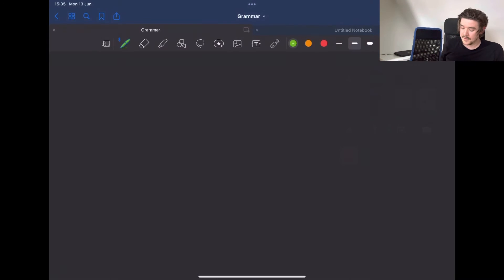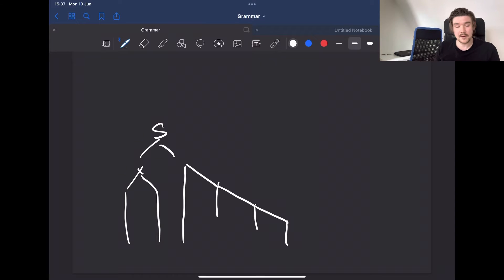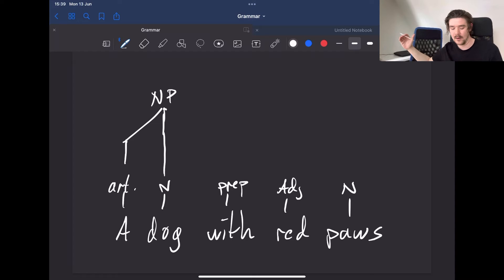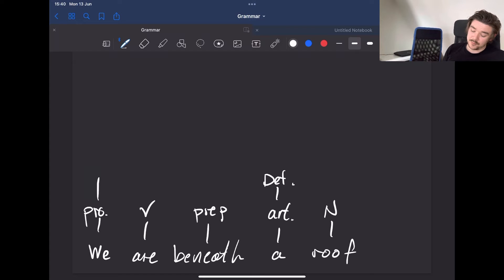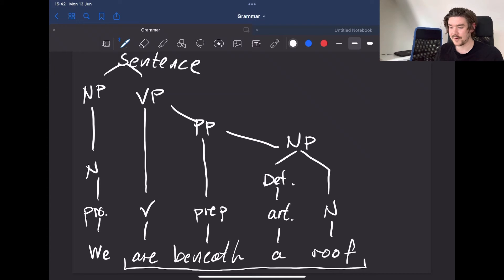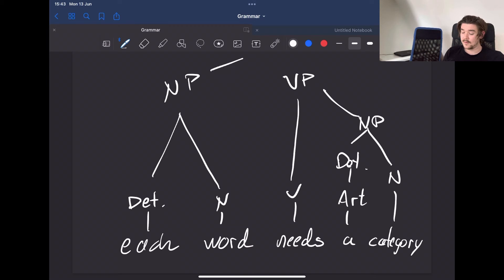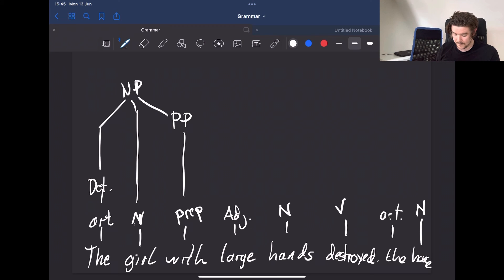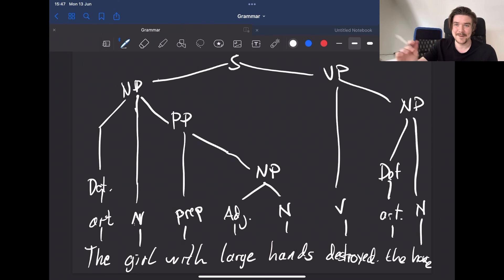How to draw syntax trees / syntactic tree structures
Drawing complicated syntactic structures makes us look cool, and this is a core tenet of studying linguistics. In this video I tell you how to draw syntax trees. I will release more videos about this form of analysis in the weeks to come (probably).